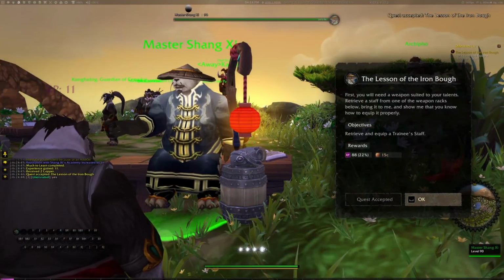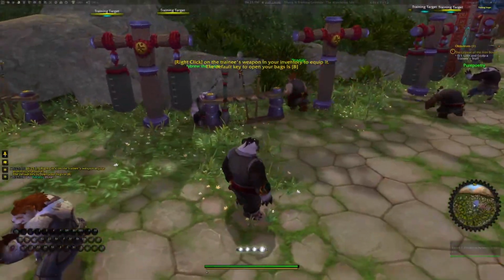WoW Classic / MoP RPG UI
Port of my retail RPG UI to both classic anniversary and MoP Classic.

Classic Port files available here!

MoP Classic files available here!

WA Import string available here!
SUF Import string available here!

If using the MoP variant, please be aware that since MoP is only in prepatch at the moment, I could not access all of the addons needed via curse. The ones listed below are imported from classic era, and should be updated ASAP in curse when they become available for MoP.

DynamicCam
Narcissus
Opie
Postal
SUF
Spy